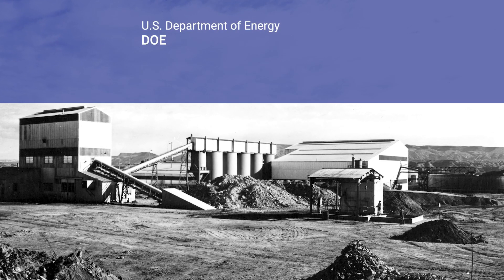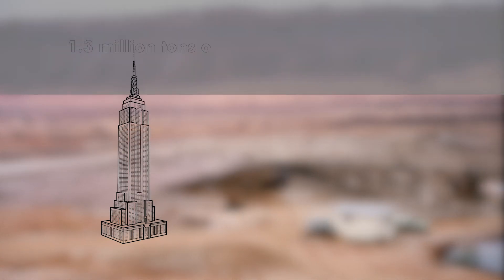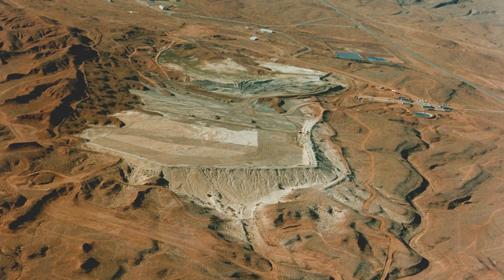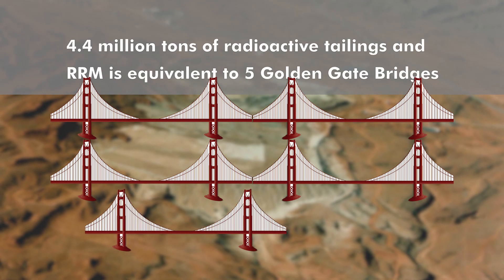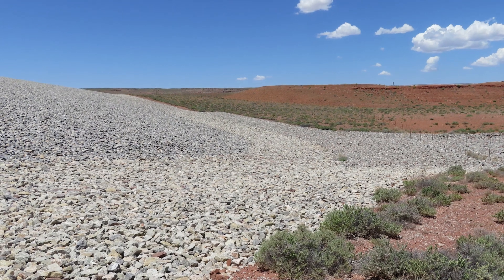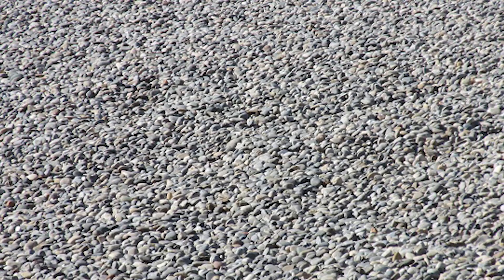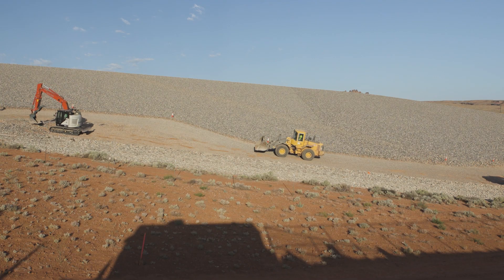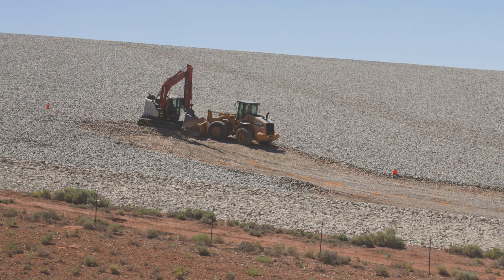Mexican Hat, Utah, Disposal Cell Interim Cover Protection Project Video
The video captures the collaborative efforts among the Department of Energy and tribal agencies to address subtle depression at the Mexican Hat, Utah Disposal Site.
For additional information on this project, please check out the fact sheet for the Mexican Hat, Utah Disposal